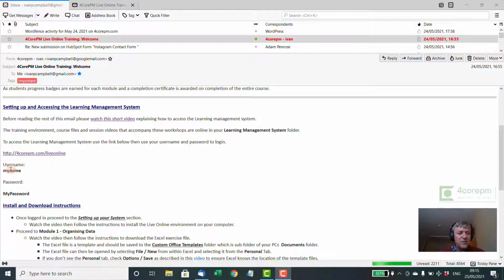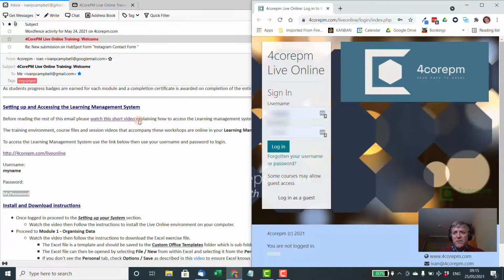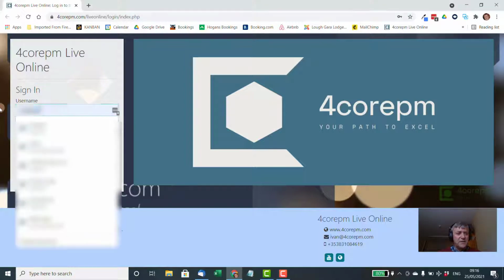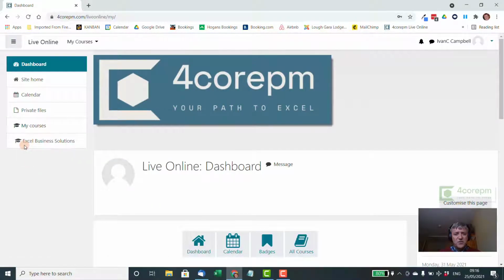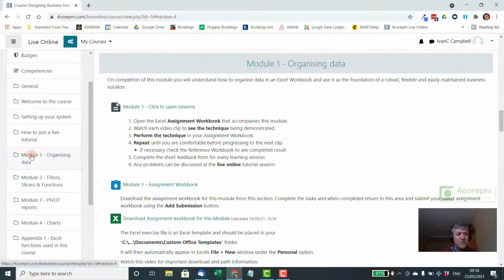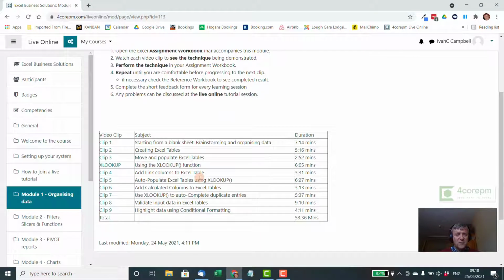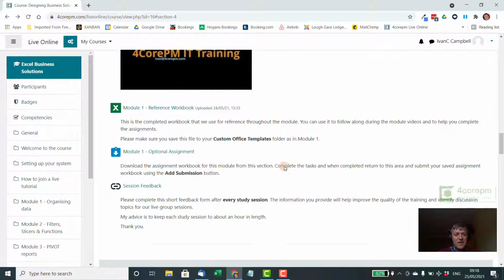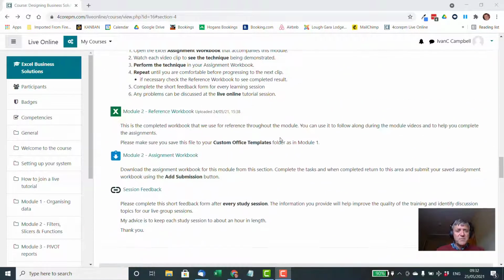Login to Learning Management system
Brief video describing hwo to login to the 4corepm Live Online Learning Management System.